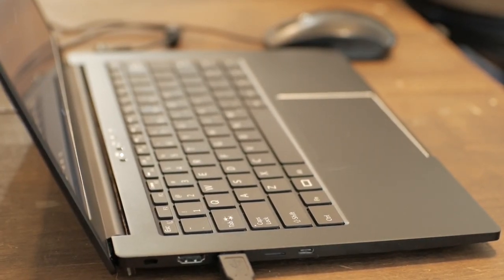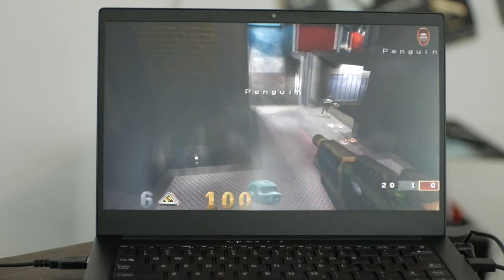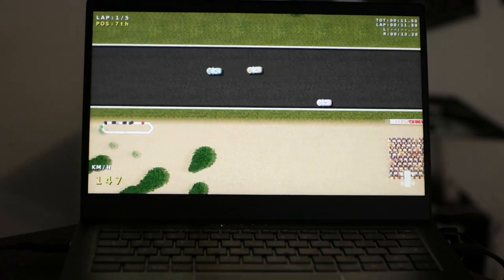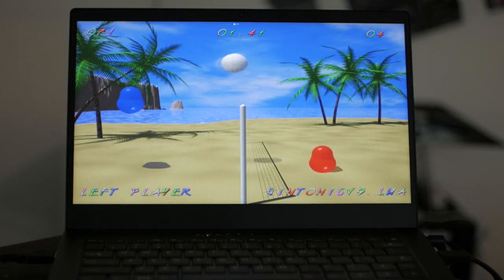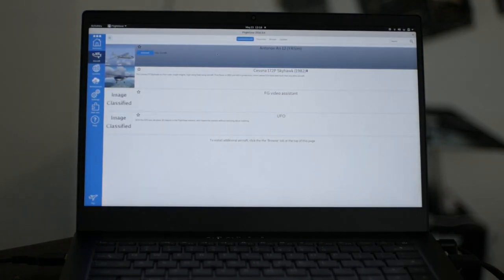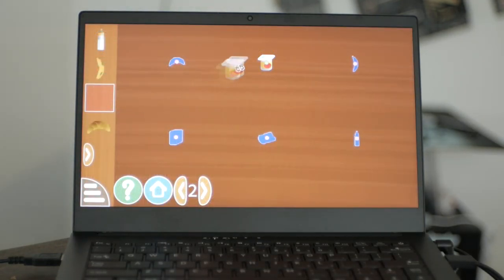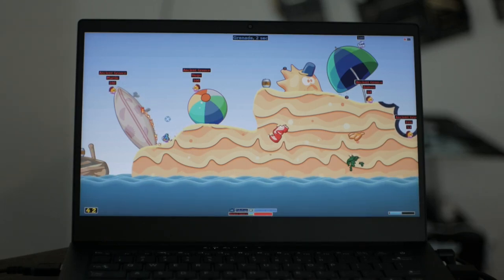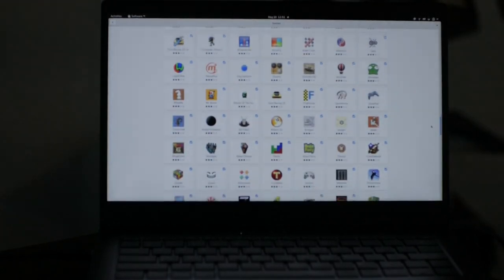Gaming on the Librem 14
Specifications:
CPU: Intel Core i7 10710U, 6 cores & 12 threads
RAM: up to 64GB
GPU: Intel UHD Graphics 620
Storage: 2 x NVMe-capable M.2 slots
Screen: 14″ matte 1920×1080
Keyboard: English (US)